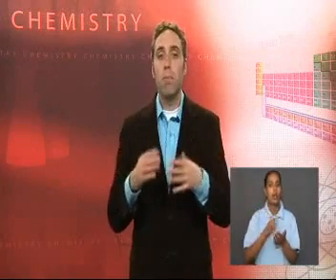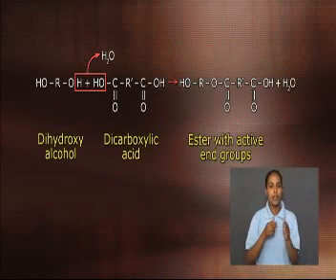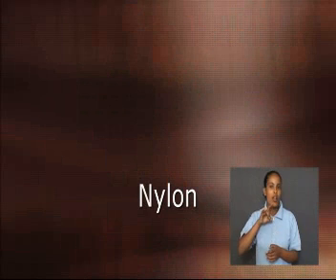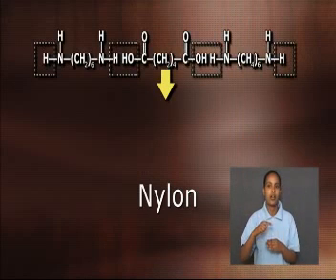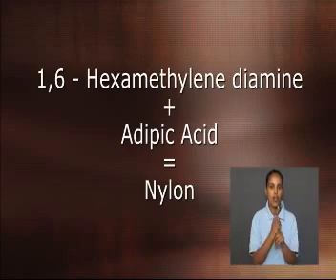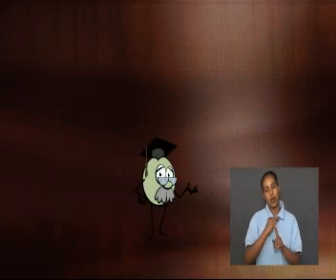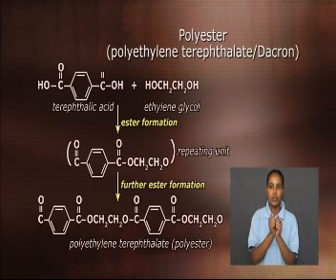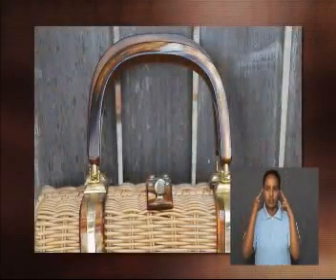chemistry / Synthetic polymers condensation polymers/